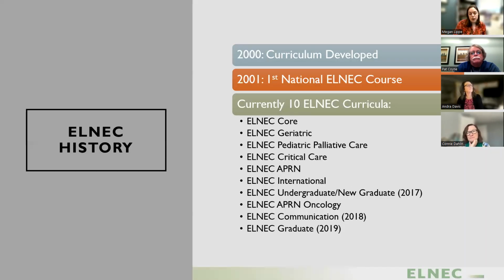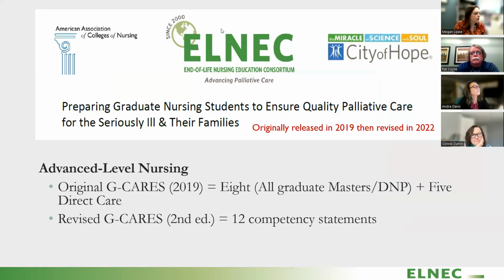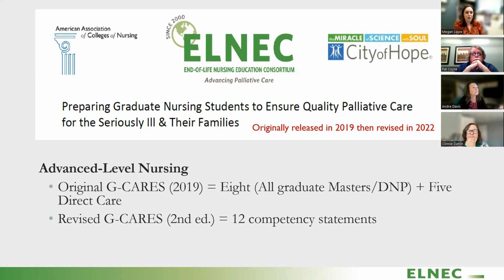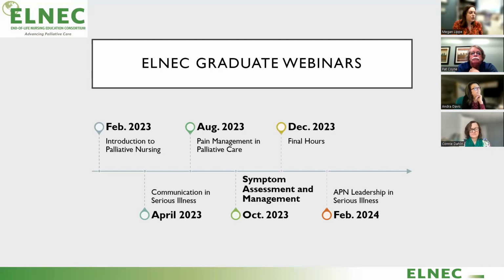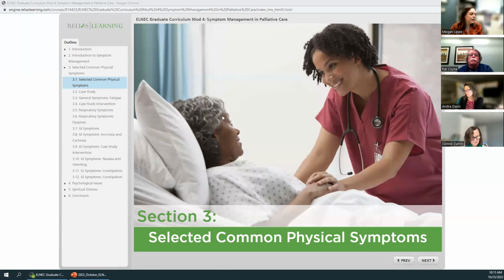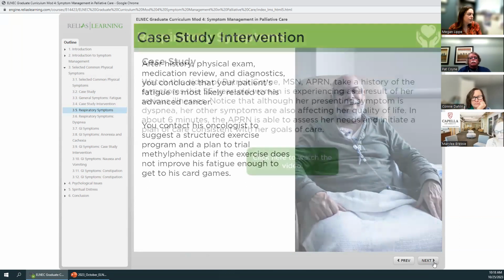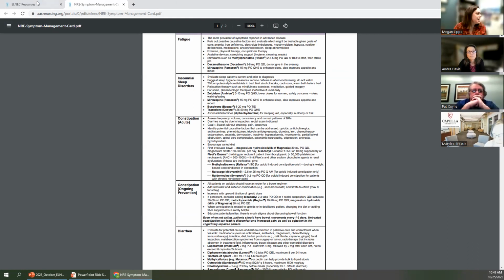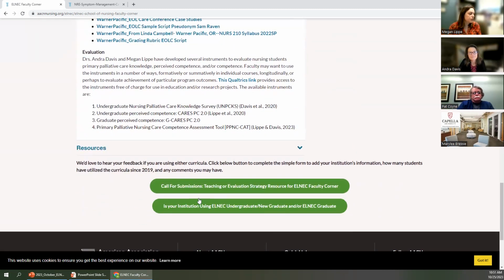Webinar: ELNEC Graduate Symptom Management in Palliative Care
Drs. Megan Lippe & Andra Davis were joined by Patrick Coyne and Connie Dahlin to dive into implementing this module into institutional programs.